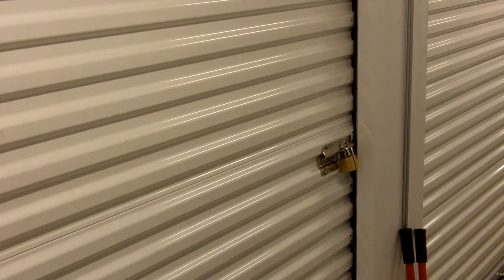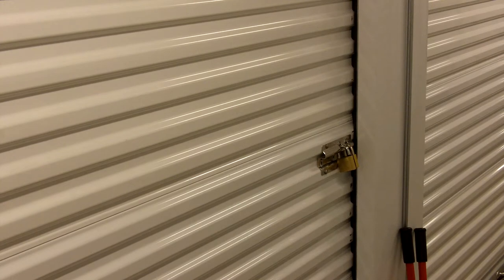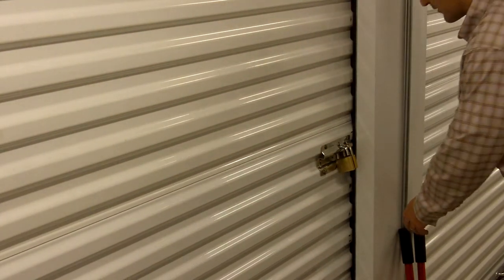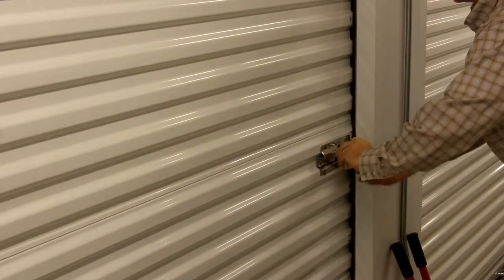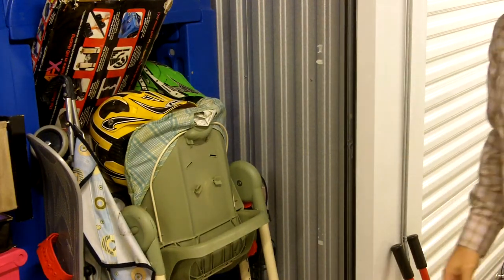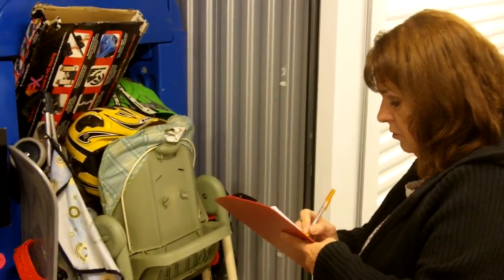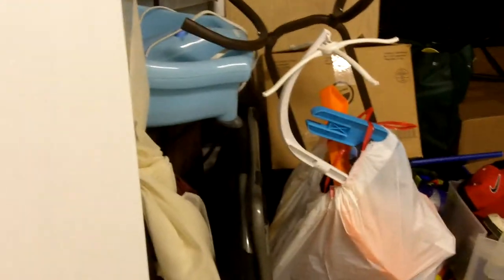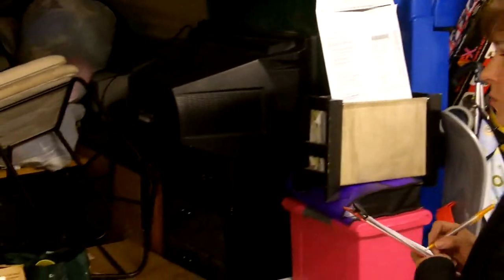Inside Storage Auctions Series - Lock Cutting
Pat Sievers, Storage Auctions expert and owner of Everett Downtown Storage cuts a storage unit lock in preperation for a storage auction.

Sign up for our mailing list to learn more about storage auctions and get notified for our next auction...